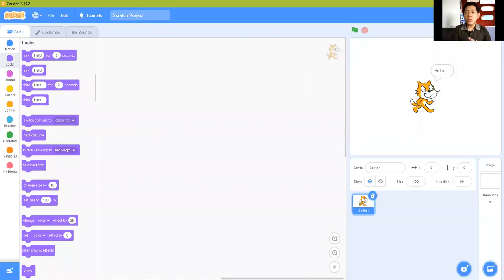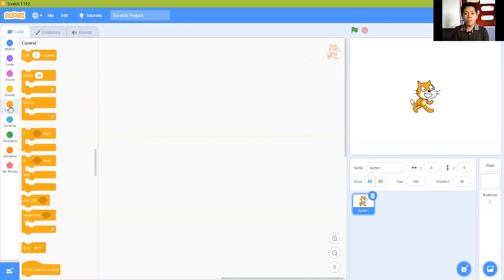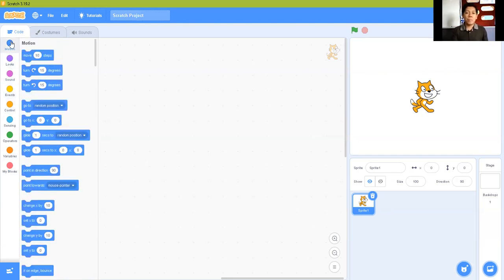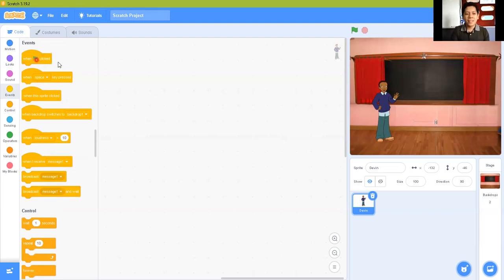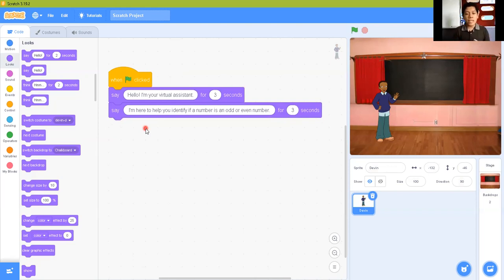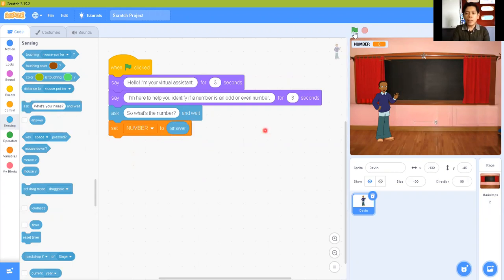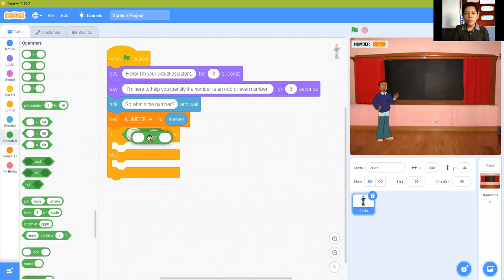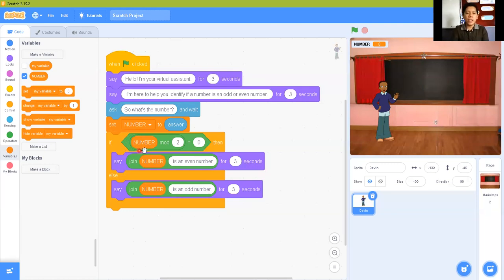G.7/1 Computer 26 08 2021